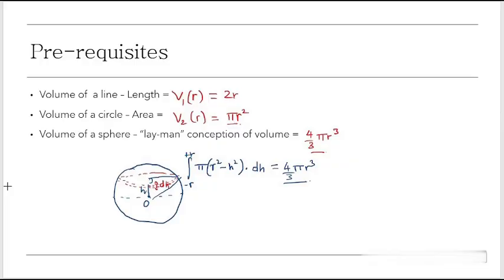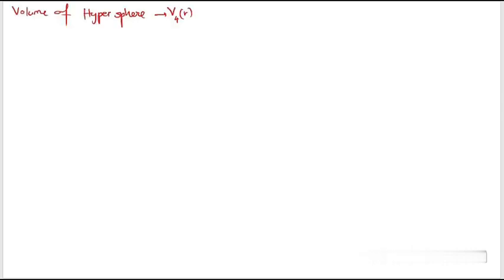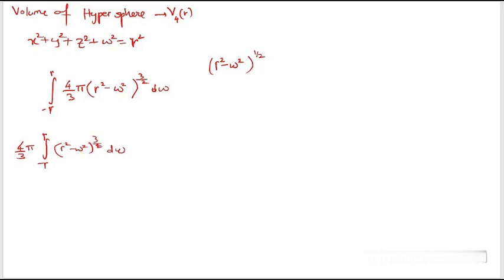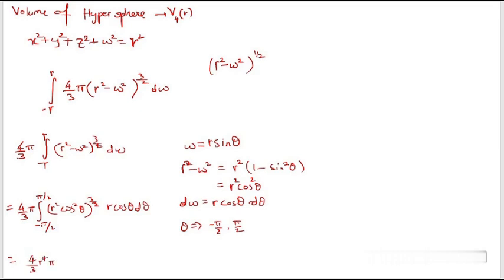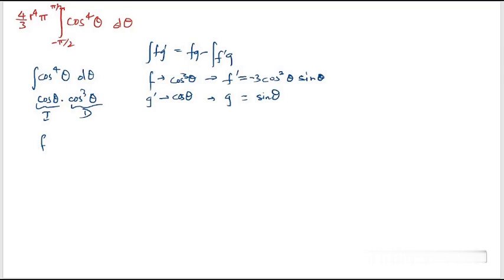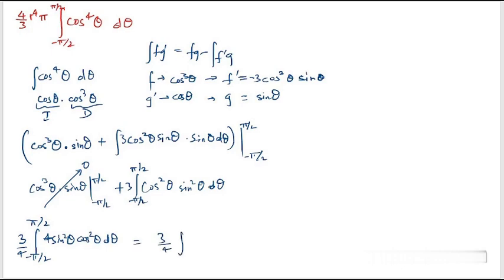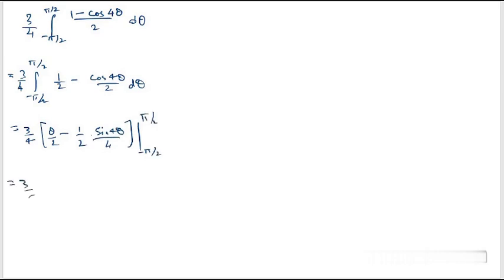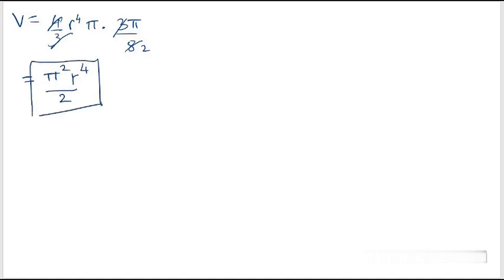Volume of a HYPERSPHERE